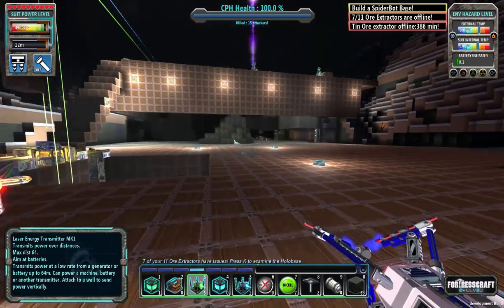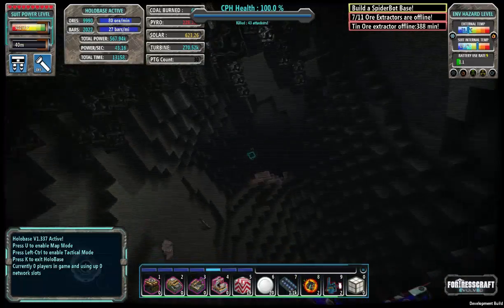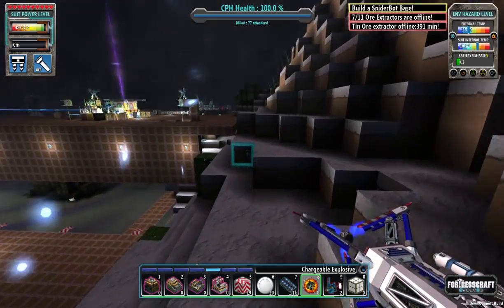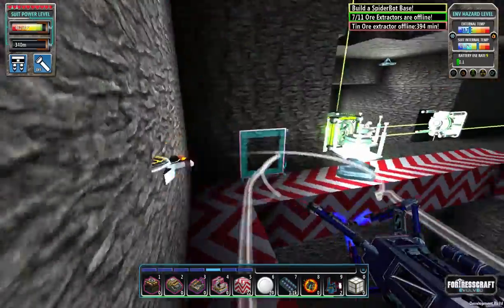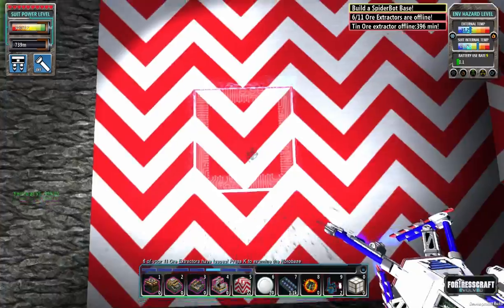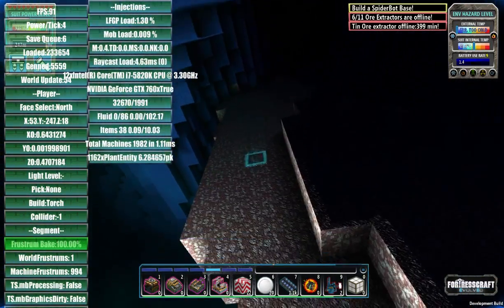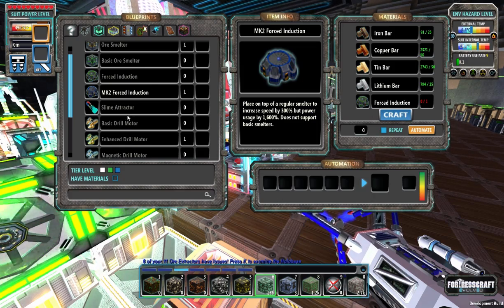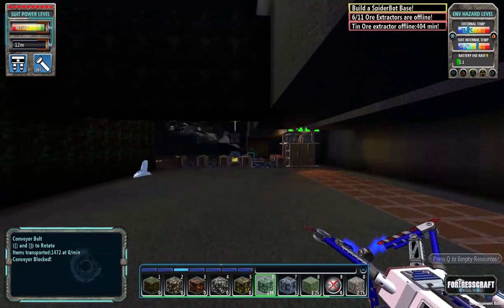FortressCraft Evolved : Frozen Factory - Ep 24 Sacrifice